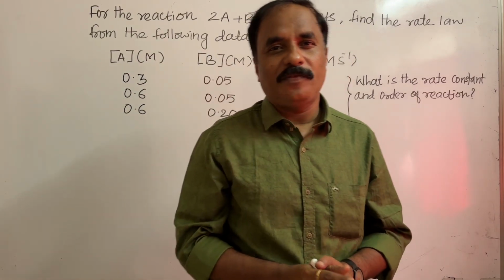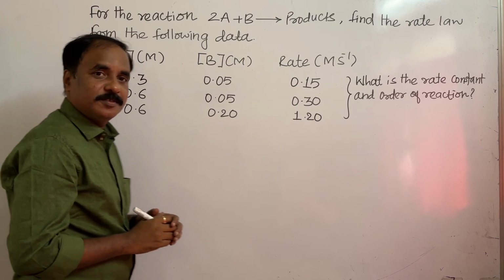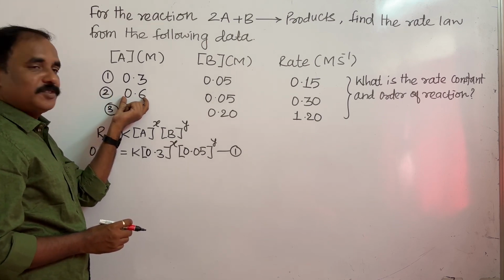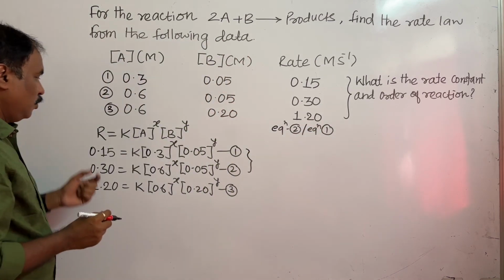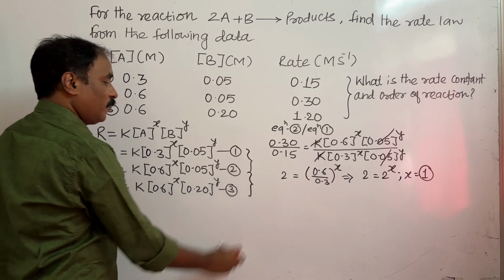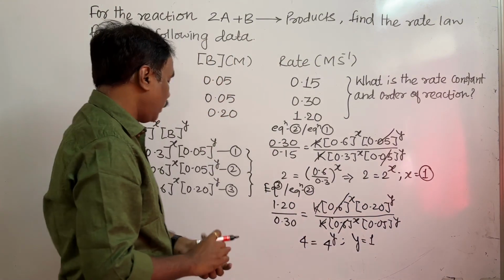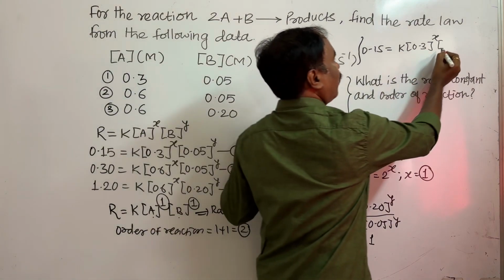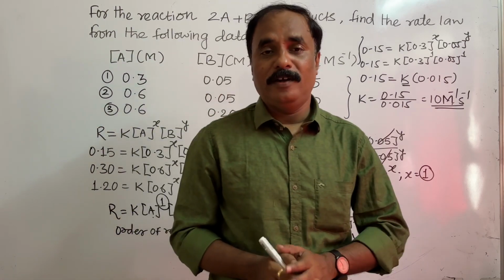chemical_kinetics II Problem on order of reaction II